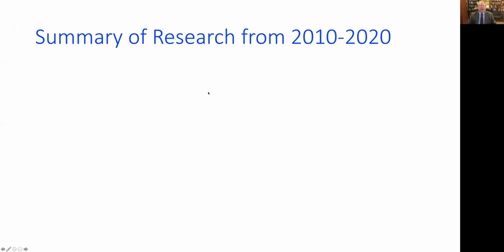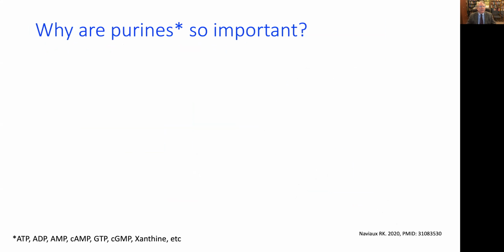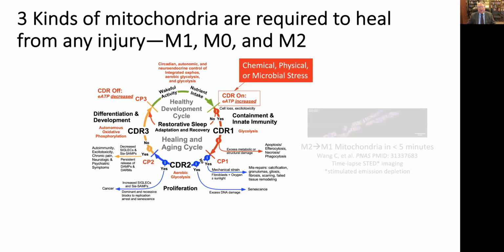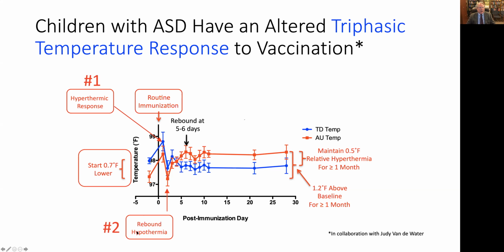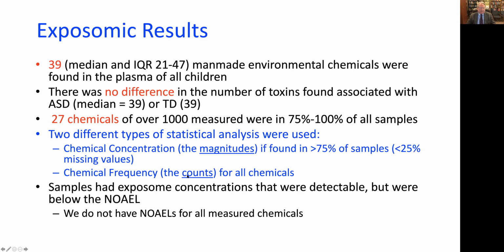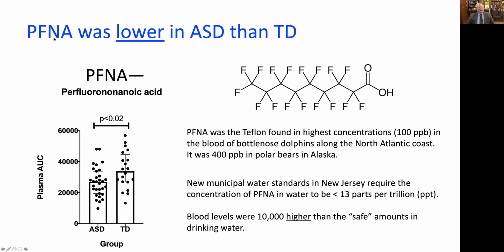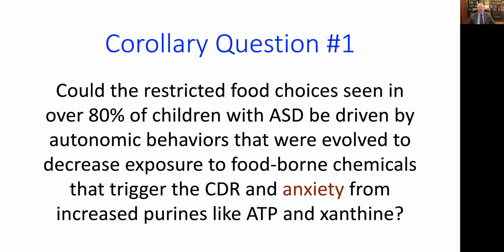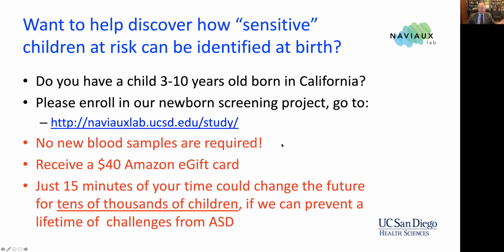Exposome-metabolome interactions and autism—ripple effects of our changing chemosphere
Dr. Naviaux speaks to The Brain Foundation and Synchrony Symposia